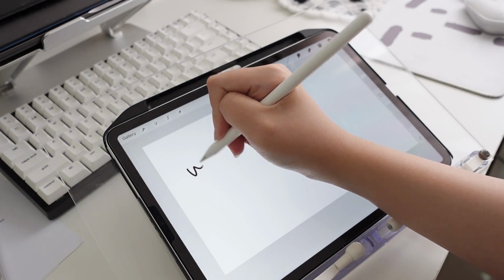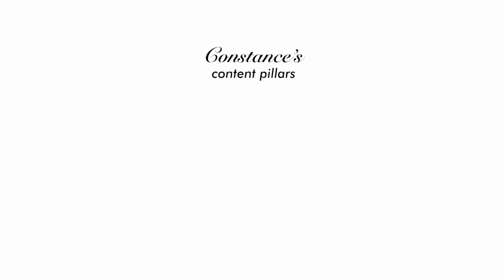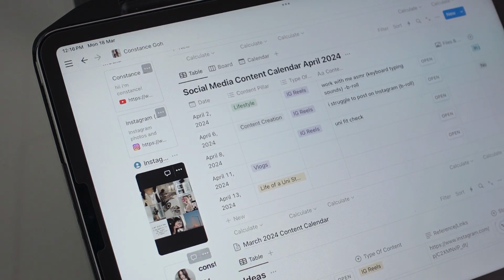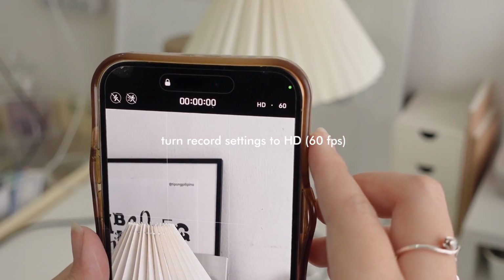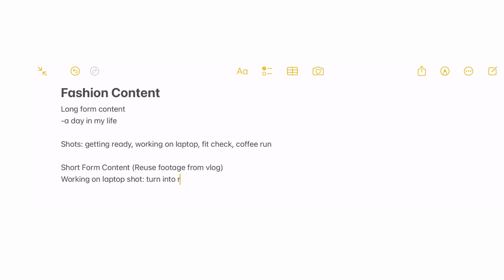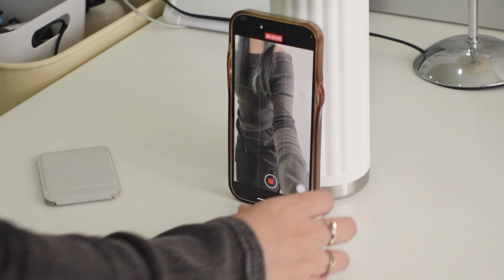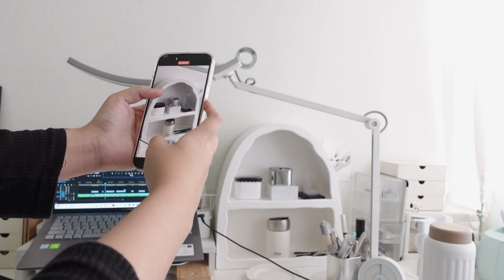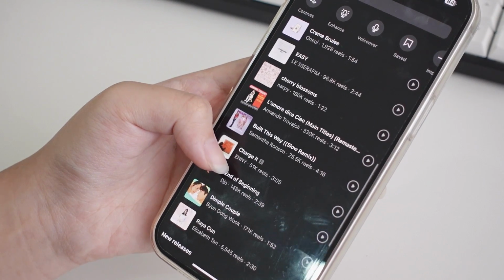how i plan and film aesthetic instagram reels 📷♡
thank you @zalora for being part of this video

小红书  @constancegoh

⋆𐙚₊˚⊹♡ about me
course i'm studying: advertising design
where i'm from: malaysia
age: 21
ethnicity: malaysian chinese

equipment
camera ▶️sony zv-1 , iphone 14 pro max
laptop ▶️asus vivobook 15